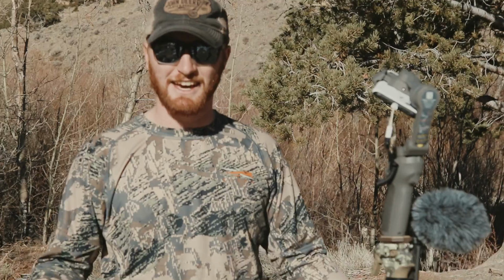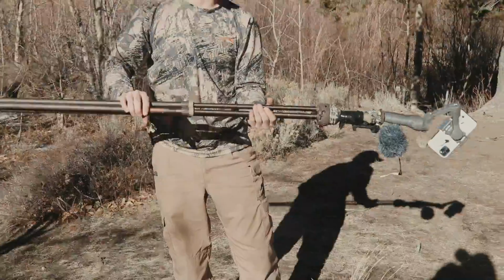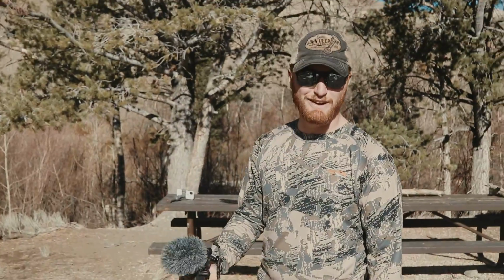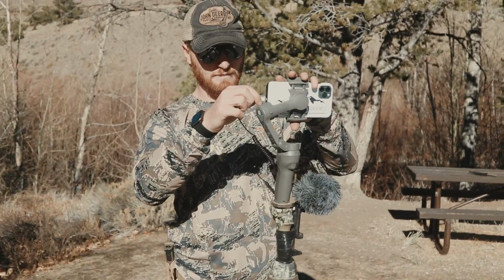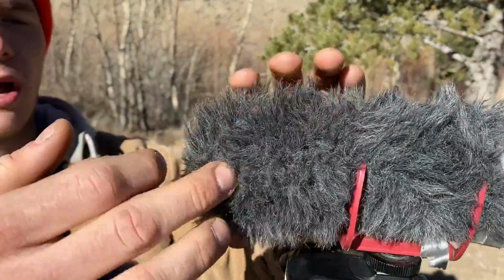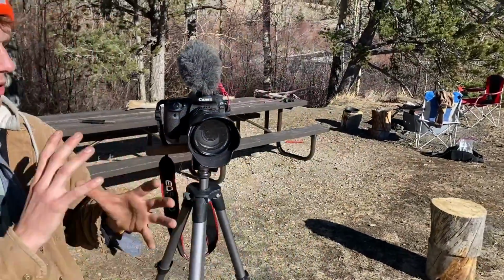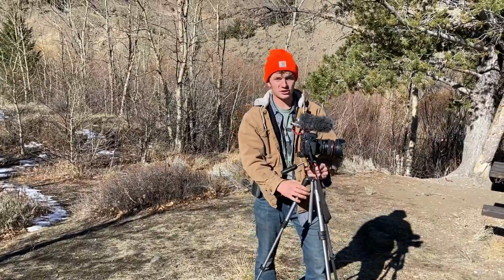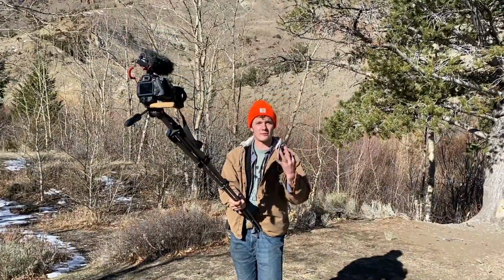**AWESOME BEGINNER** Camera SET-UPS for HUNTING and FISHING!!!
HEY Y'all were back with @Wilderness Freak... Showing y'all our different camera set ups that would be great for beginner videos for hunting and fishing.
Both these cameras are affordable because they cover multiple different purposes. I have have used my camera for a few years now, taking videos and pictures of whitetail deer hunts in PA. As well as fishing trips in PA and WY.
Chance's camera is his personal phone that can also cover as a camera when he's hunting deer, elk, coyotes, or fishing for trout.